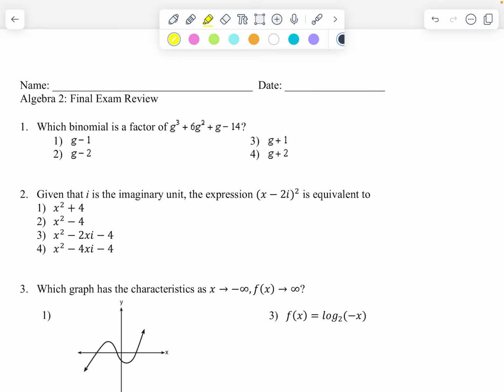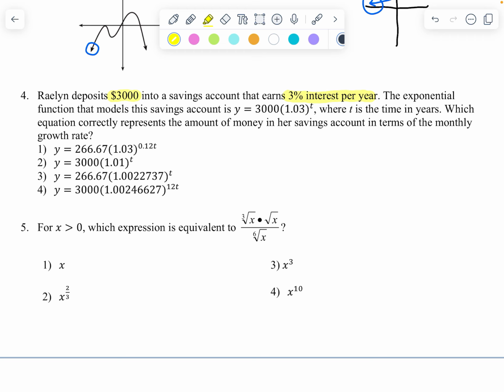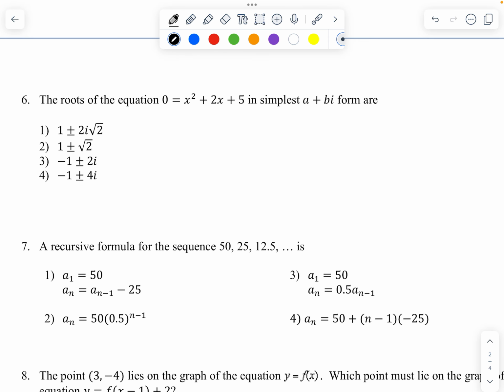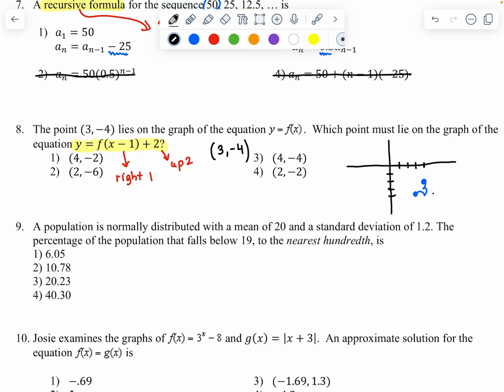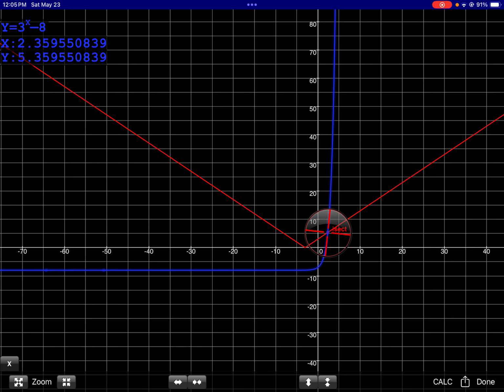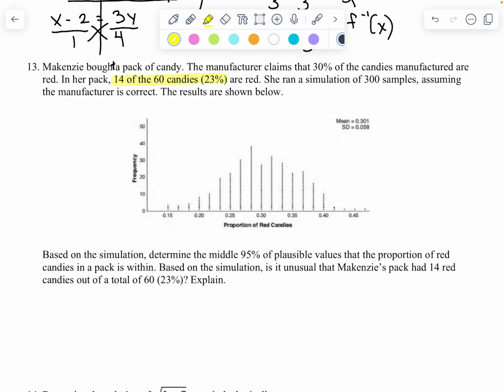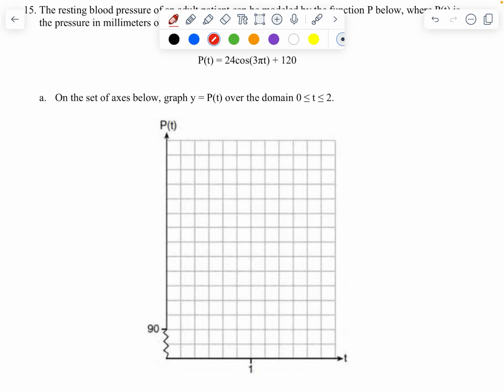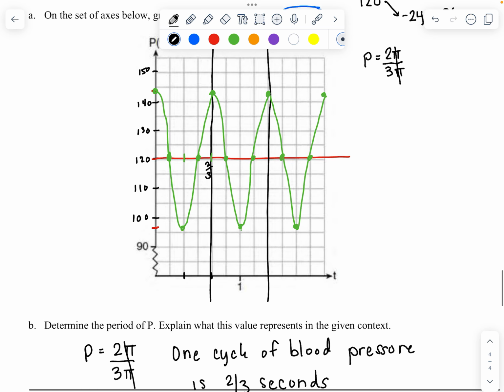Final Exam Review 2026